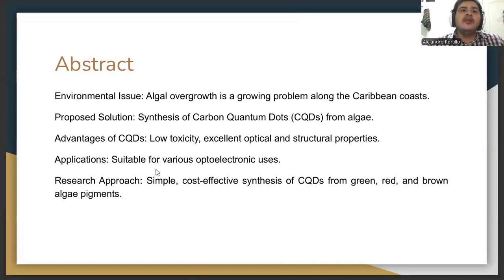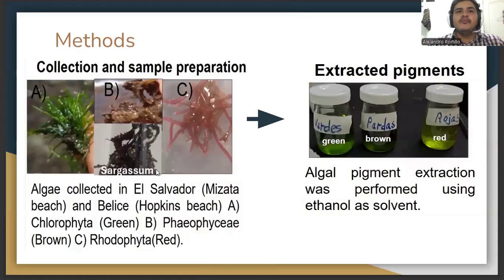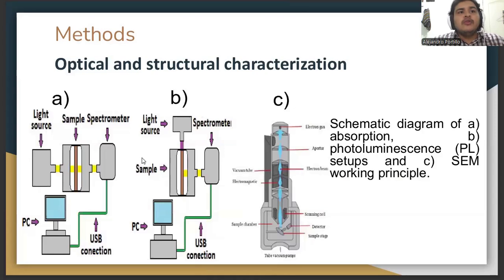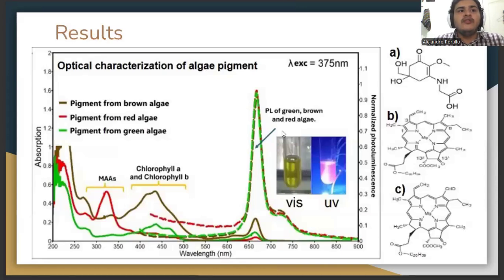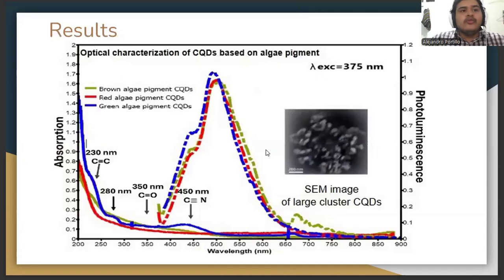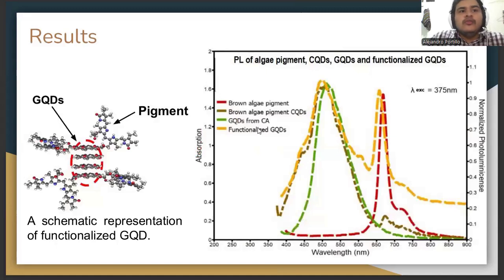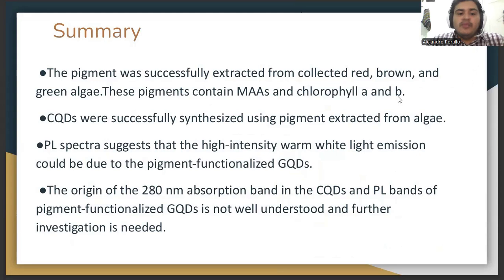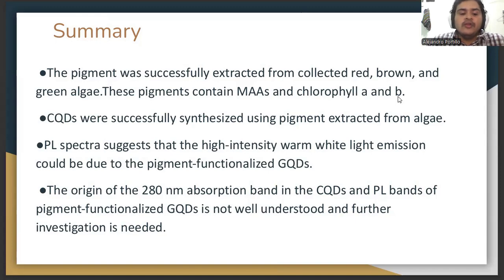Quantum Dots from Algae: Preparation and Characterization - Alejandro Portillo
Submission for Poster - Alejandro Portillo; BIP Conference '25